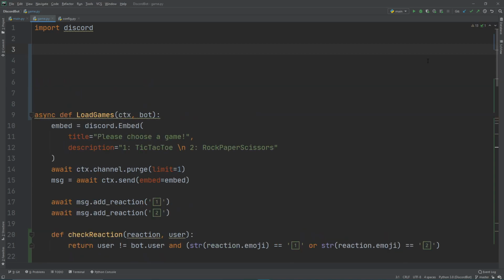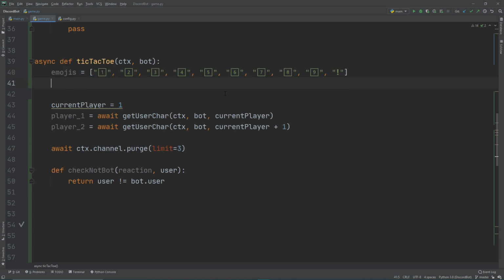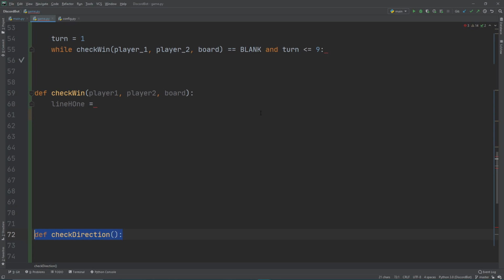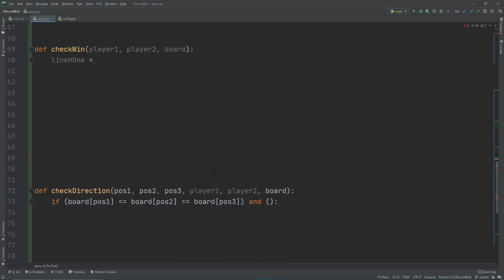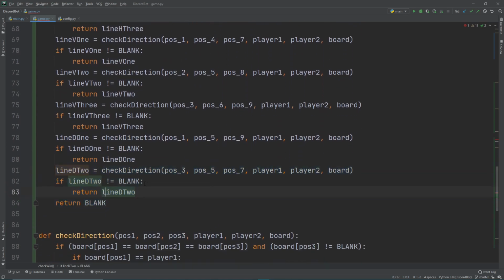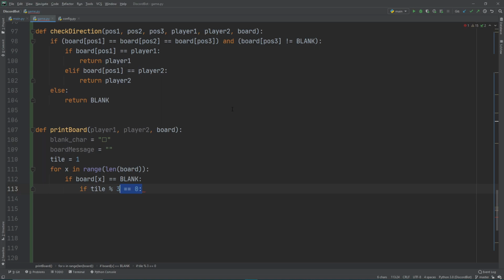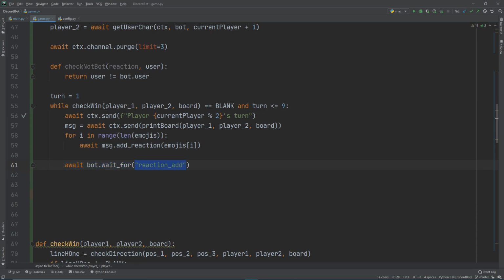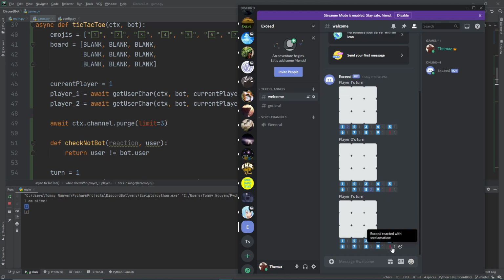Discord.py Calculating Win Condition & Printing The Game Board (2021)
Hey guys! I'm currently trying out a new style of presenting code.

Anyways today we are going to be going over how the logic for our win conditon is going to work and after that we will go over how to print the board for our tic-tac-toe game with discord.py and adding reactions to it using what we previously learned.

Important times:
0:00 Intro and Constants
1:30 Working on Win Conditon
3:50 CheckDirection Function
6:05 CheckWin Function
7:35 Printing the Board
11:40 Testing on Discord
12:15 Outro